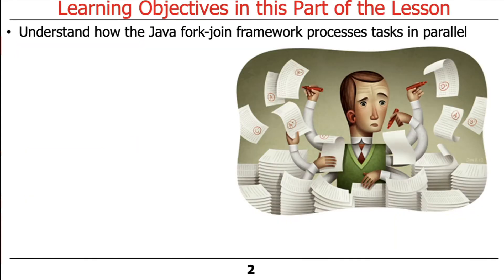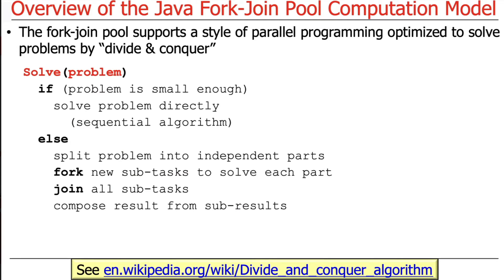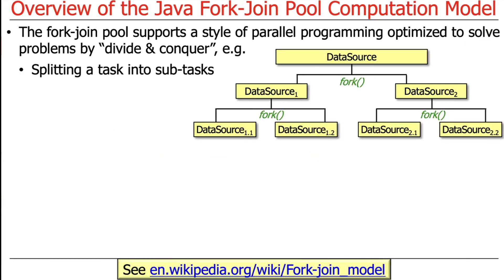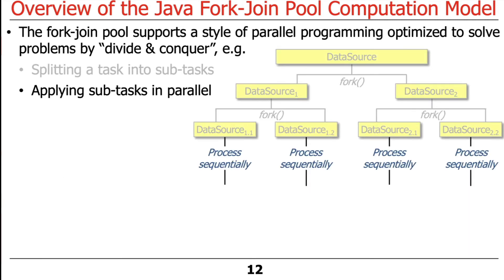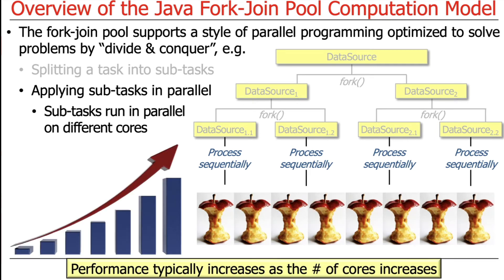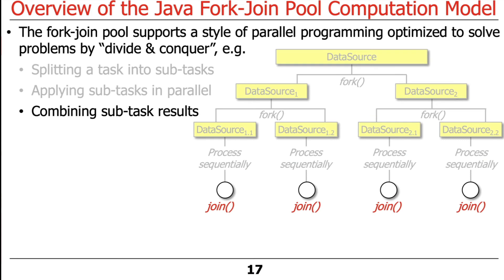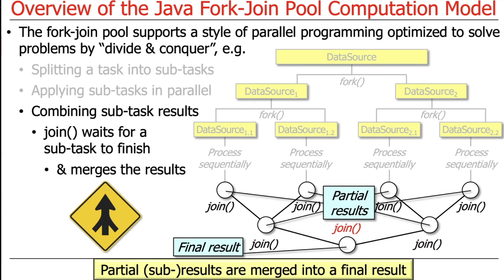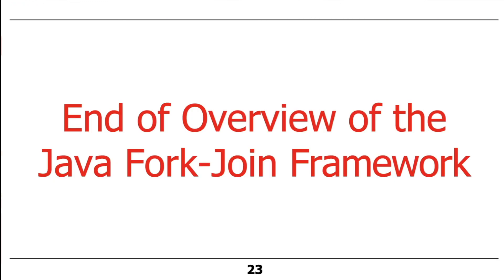Overview of the Java Fork-Join Framework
This video gives an overview of the Java fork-join framework, which provides a high performance, fine-grained task execution engine for Java data parallelism.